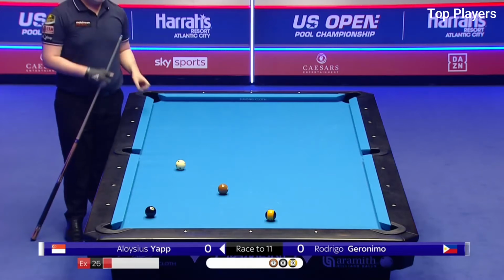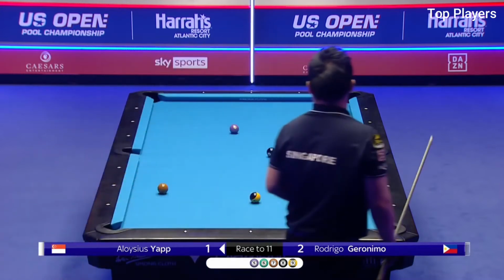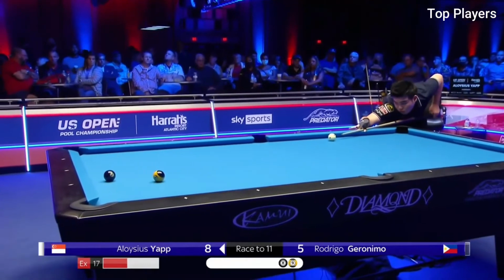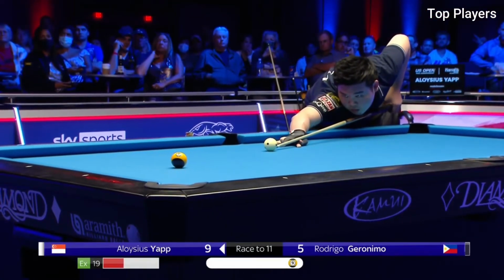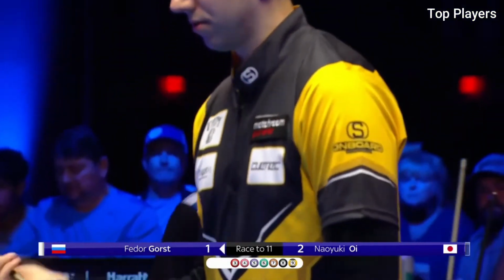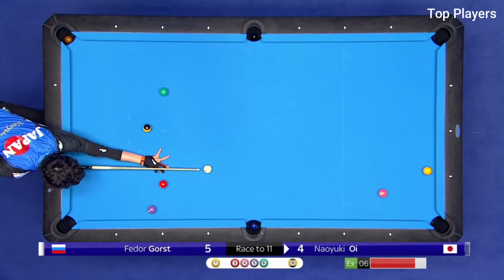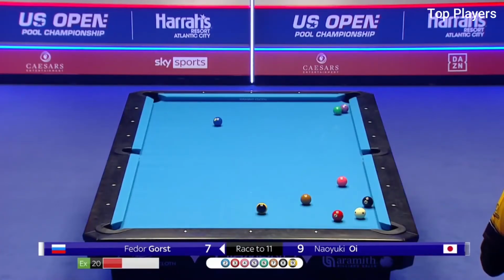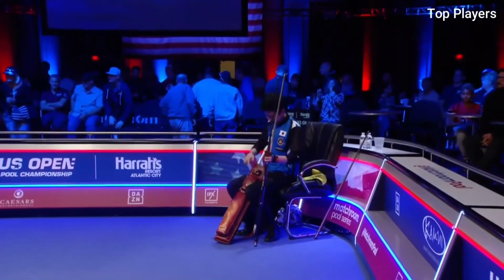Tổng hợp vòng tứ kết | Giải Billiard 9 Ball mở rộng Hoa Kỳ 2021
Giải vô địch bi-a mở rộng Hoa Kỳ năm 2021 là một giải đấu Bi-a quốc tế đang diễn ra về bộ môn chín bi, hiện đang được tổ chức từ ngày 13 đến ngày 18 tháng 9 năm 2021 tại Harrah’s Resort, Atlantic City, New Jersey. Đây là phiên bản năm 2021 của Giải vô địch bi-a mở rộng Hoa Kỳ, lần đầu tiên được tổ chức vào năm 1978. Joshua Filler là đương kim vô địch sau khi giành chiến thắng năm 2019